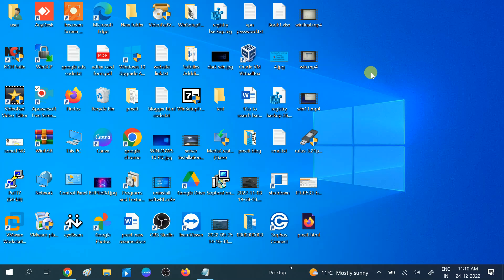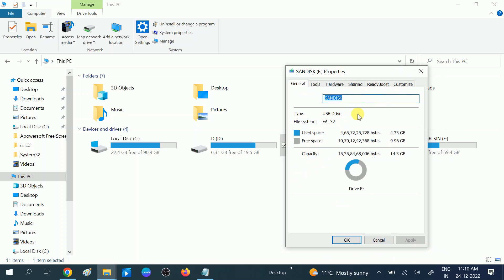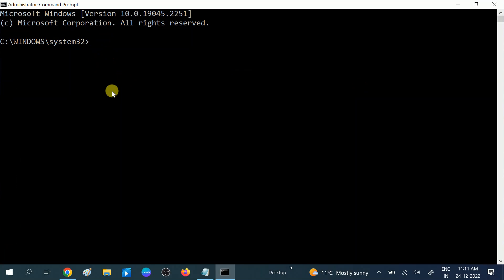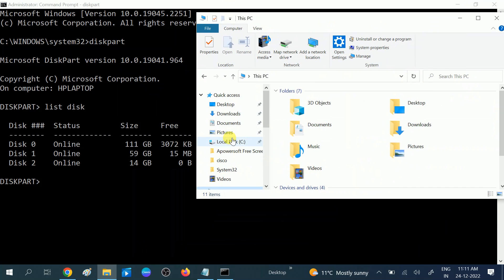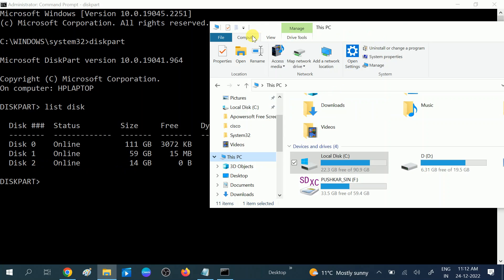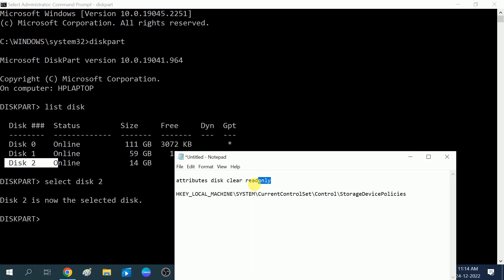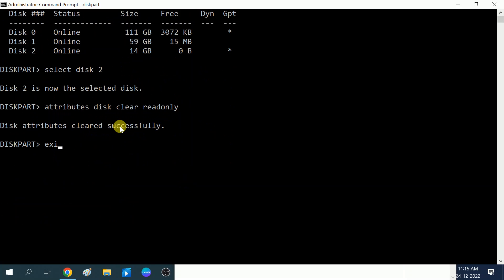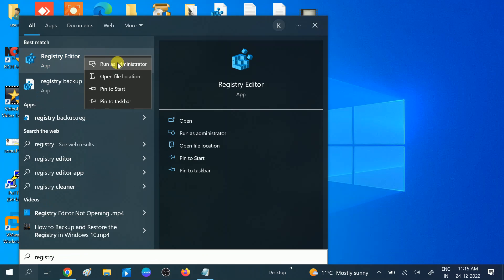How to remove write protection of USB Pendrive [3 Ways 2023] FIX "The disk is write protected"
✅ This instructions in this video tutorial can be applied  for  laptops, desktops, computers, and tablets which run the Windows 10 /11 /8/ 7systems. This tutorial will work on all hardware manufactures, like Dell, HP, Acer, Asus, Toshiba, Lenovo, and Samsung

diskpart
list disk
HKEY_LOCAL_MACHINE\SYSTEM\CurrentControlSet\Control\StorageDevicePolicies

If the registry key StorageDevicePolicies does not exist, you will need to create it manually.
 Double click the key "WriteProtect" in the right window and set the value to 0 in the Value
Data Box and pressOK button And restart your system
Restart your computer and try deleting the files from USB flash drives.